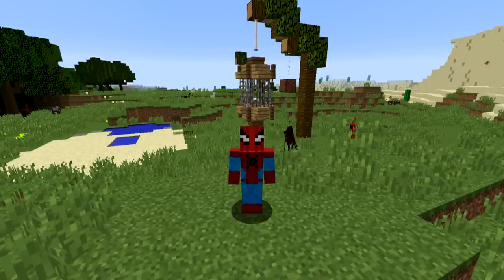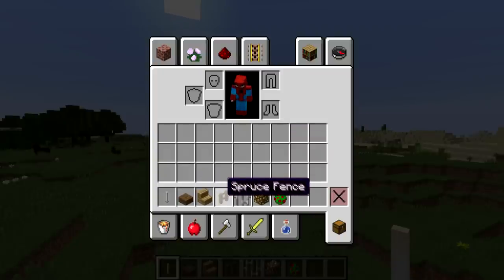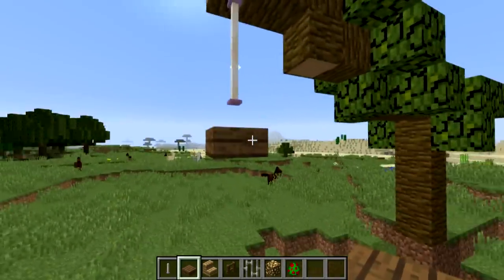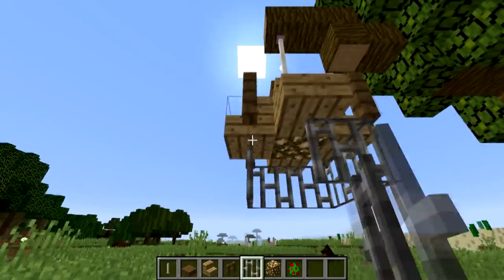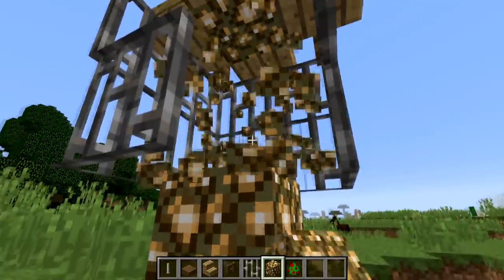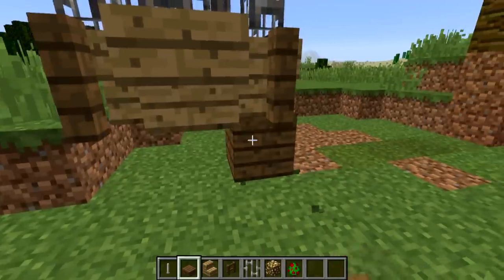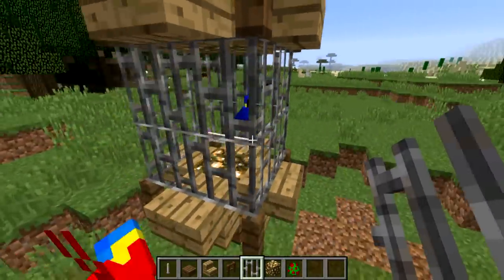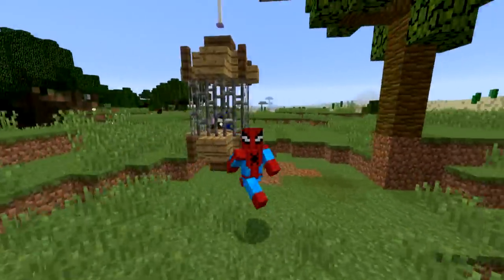Minecraft Tutorial: How To Make A Parrot/Bird Cage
In this tutorial i show you how to  make a parrot/bird cage that is perfect for your feathery friends! :)